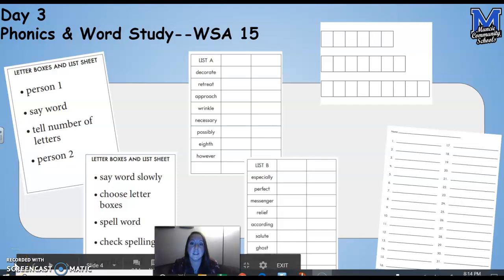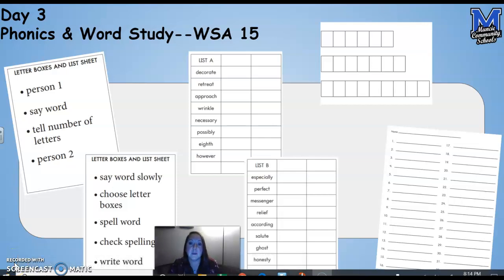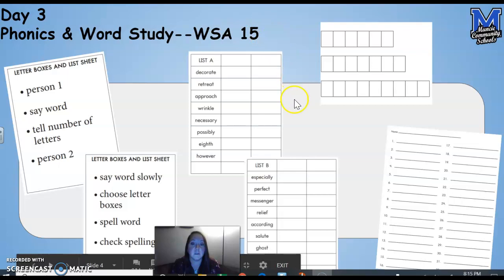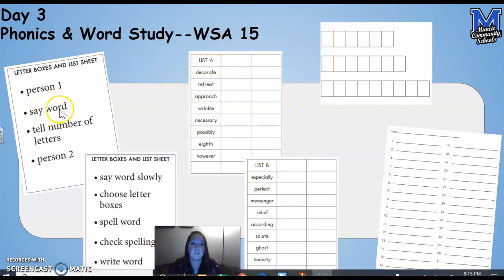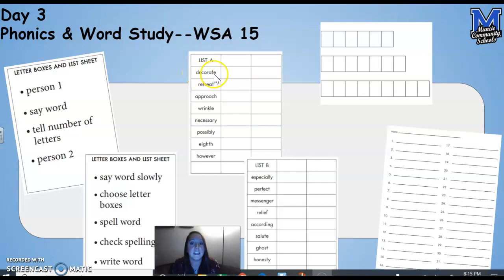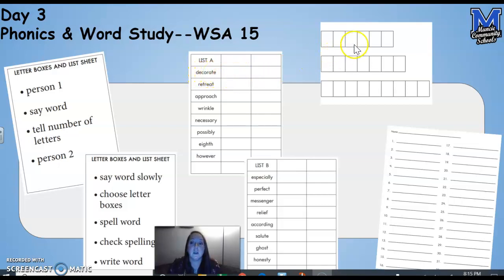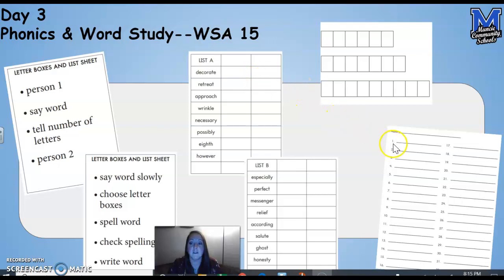PWS WSA 15